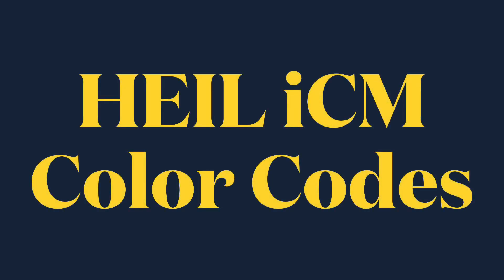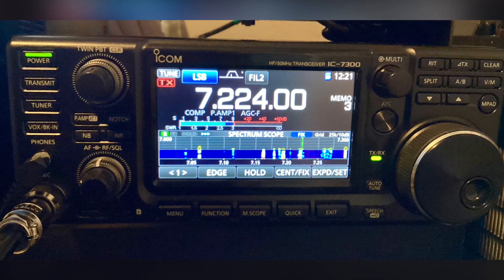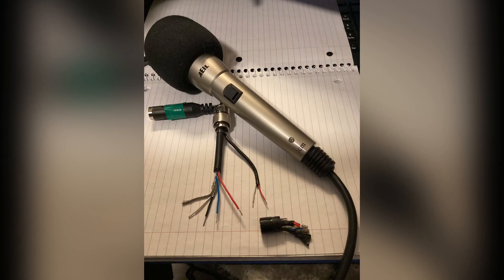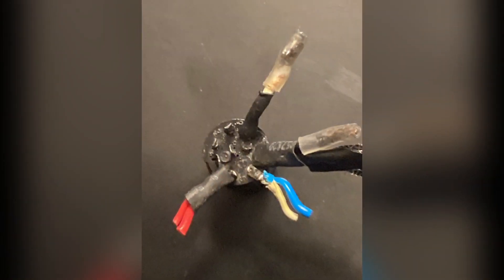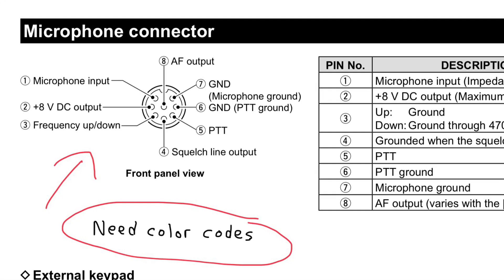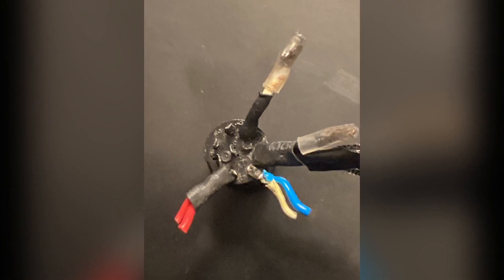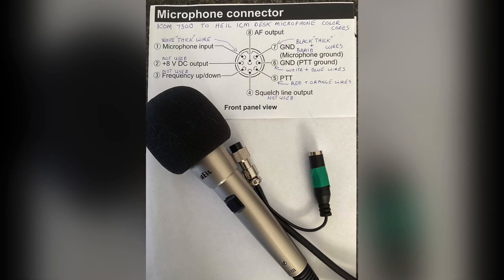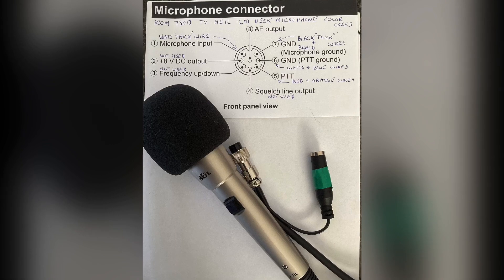Heil iCM Microphone Color codes for IC 7300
In this video I repair and solder a HEIL iCM microphone using “hard to find “Color Codes